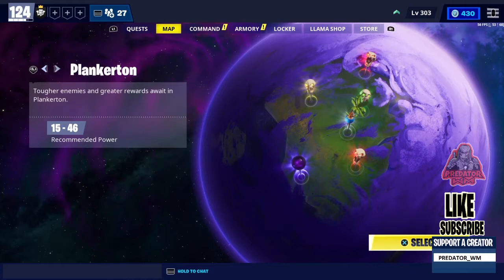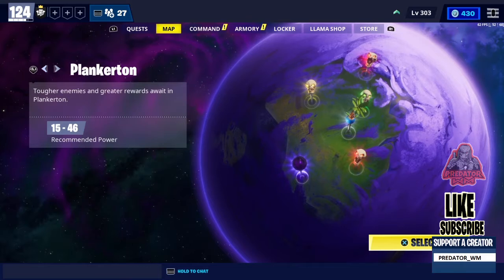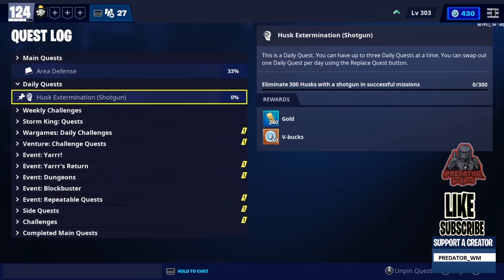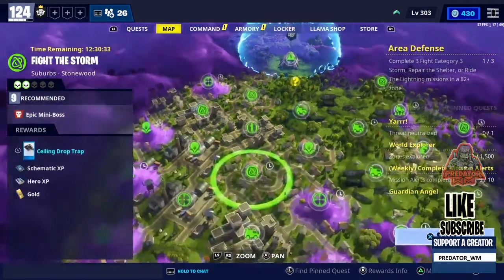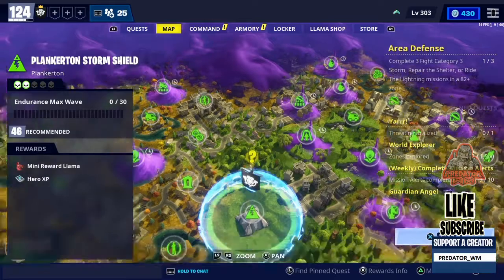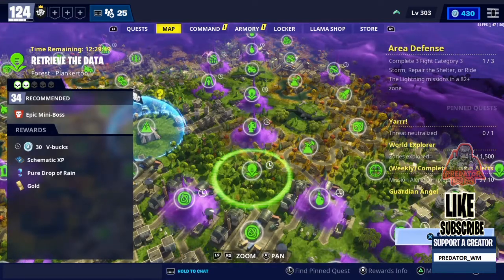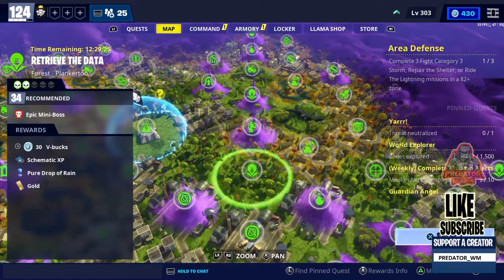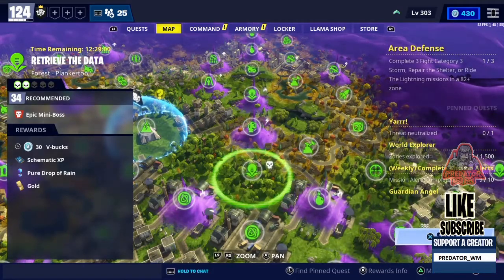FORTNITE V BUCKS MISSIONS / GET UP TO 155 / VBUCKS TODAY